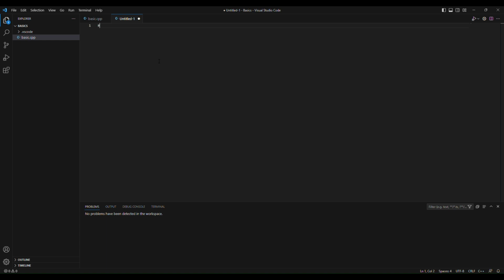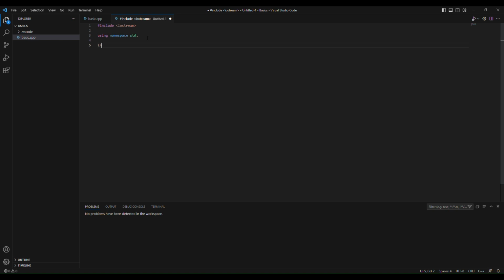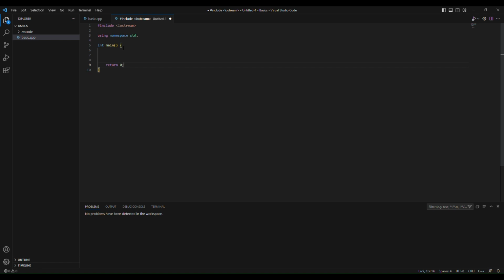C++ Basics: Getting Your Program Ready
One of my professors referred to this as including the "basic wrapper lines," so I refer to this as such. Essentially, this video covers how to include libraries, namespaces, and the main function. This tutorial should help you set up everything you need to start writing your first C++ program!